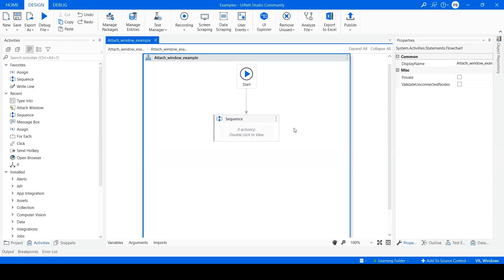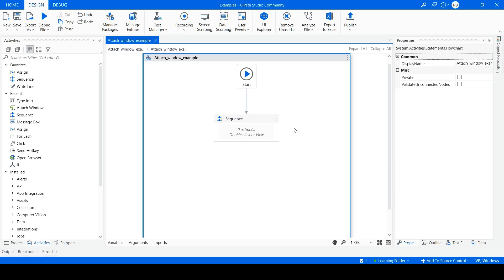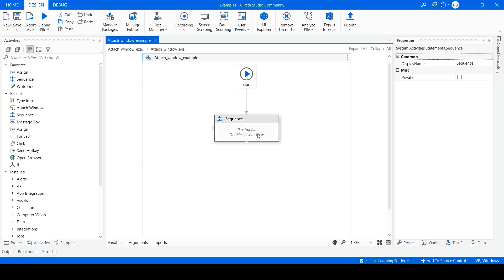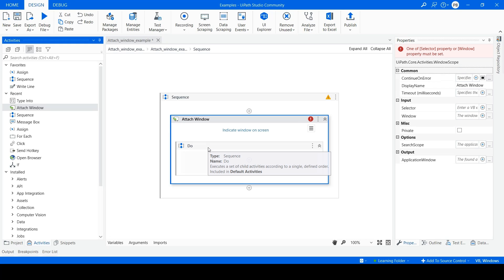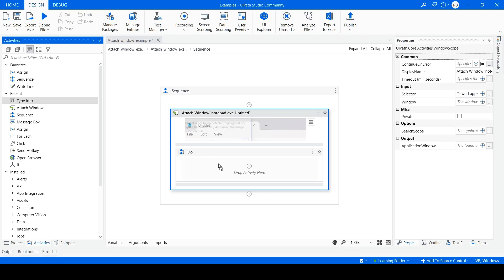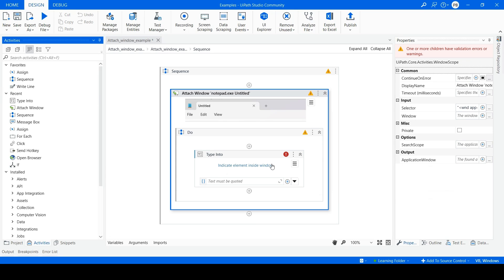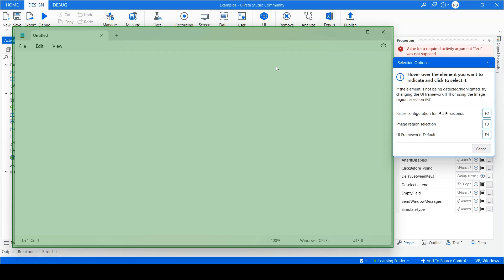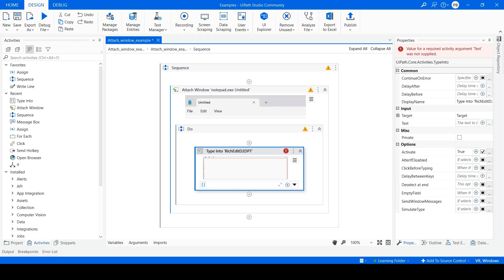Use of Attach Window activity - UiPath Studio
Use of Attach Window activity in uipath studio
Attach window activity uipath